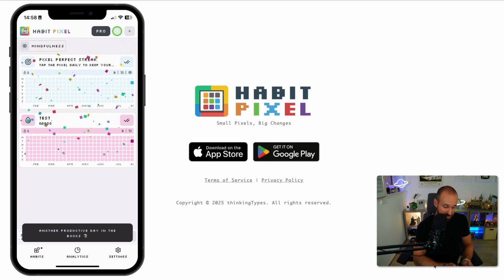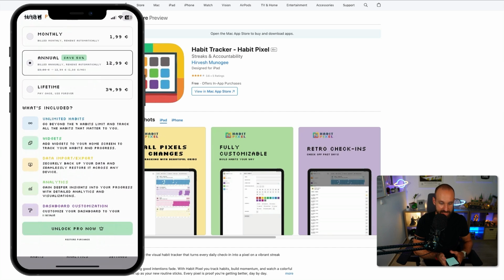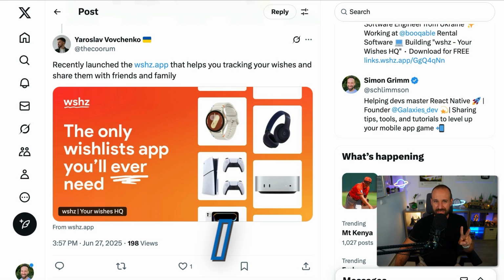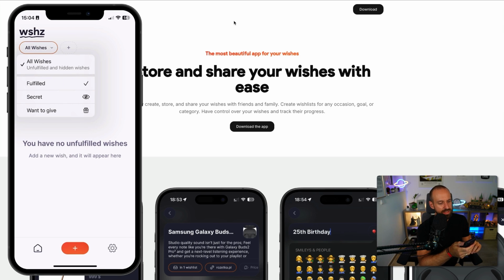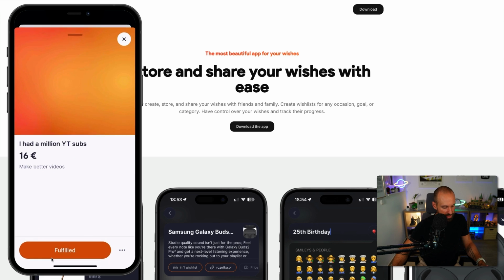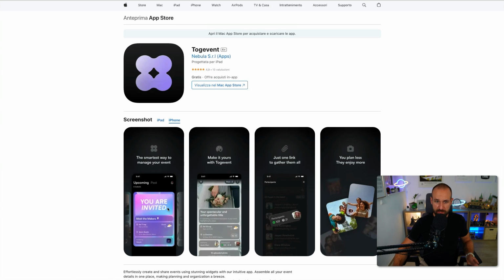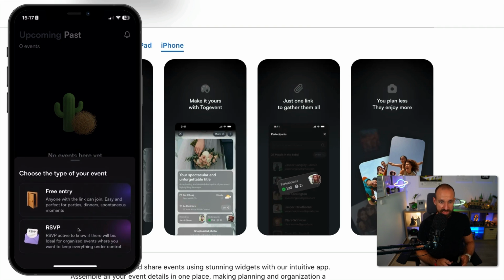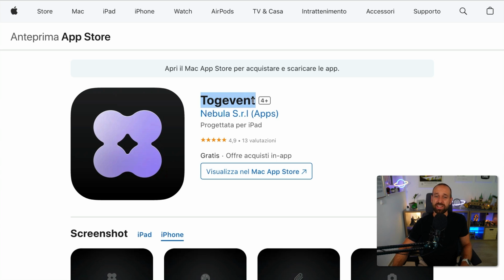React Native Apps You NEED To See!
Learn from 3 epic React Native apps how to build & ship successful apps that people love! We dive into a gamified habit tracker, a stylish Wishlist and a social events app!

Chapters:
00:00 Intro
01:00 Habit Pixel
07:14 Wshz.app
13:18 Togevent
20:30 Outro